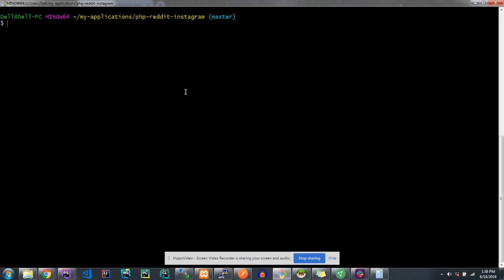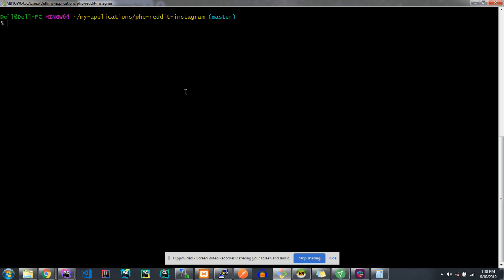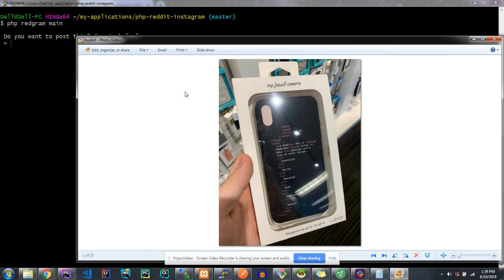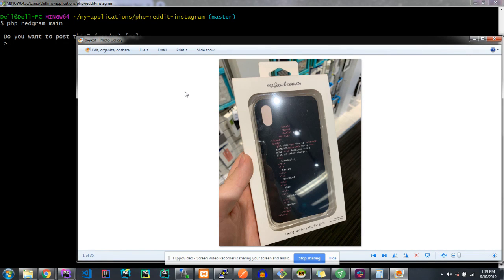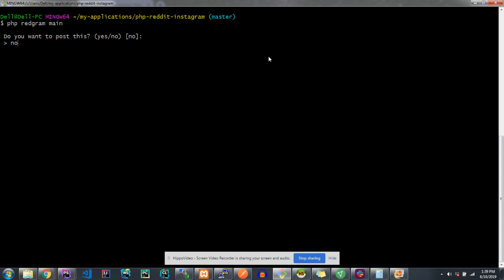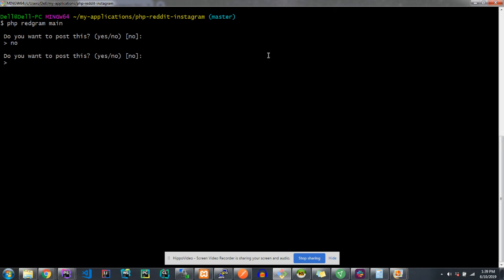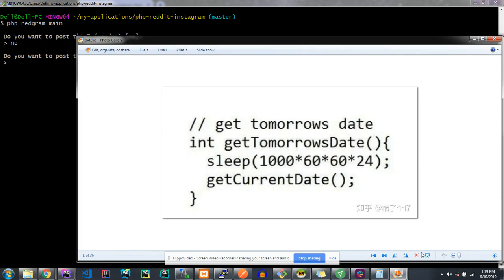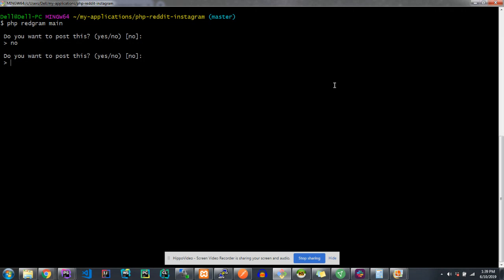Redgram Demonstration | Reddit To Instagram Bot Using PHP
PHP Redgram allows you to post from a subreddit to Instagram.